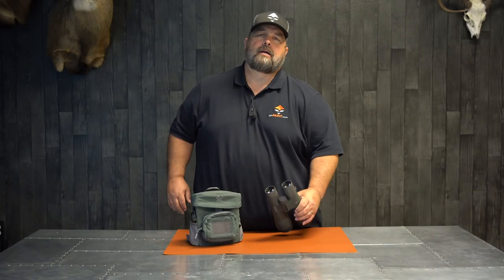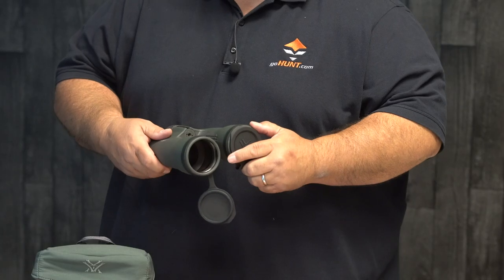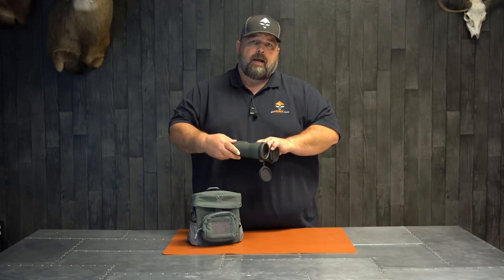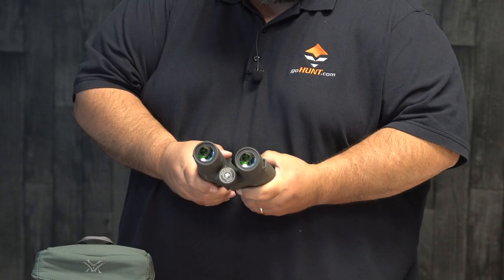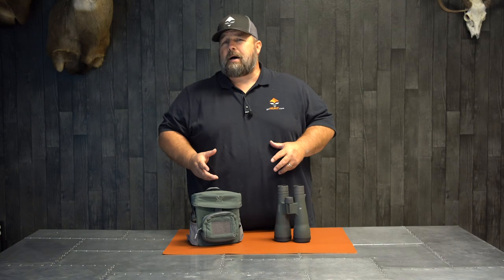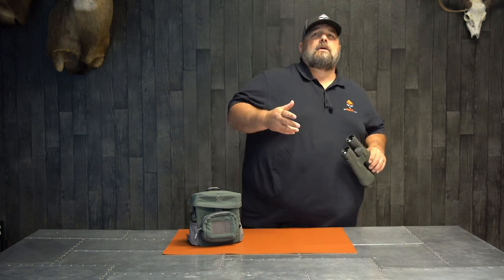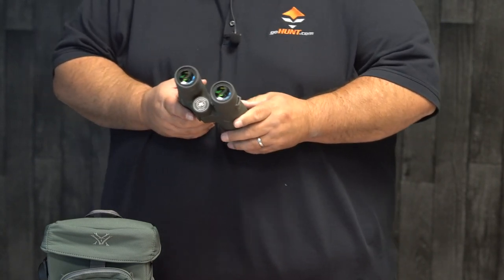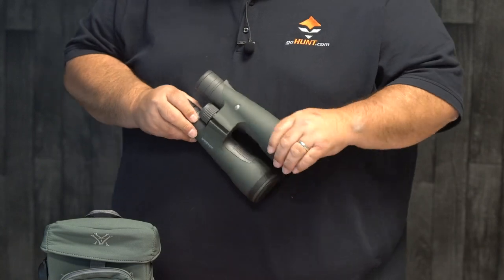First Look At The NEW Vortex Razor UHD 18x56 Binoculars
Cody goes over the newly released 18x56 Razor UHD binoculars, what you can expect and when you might use them.